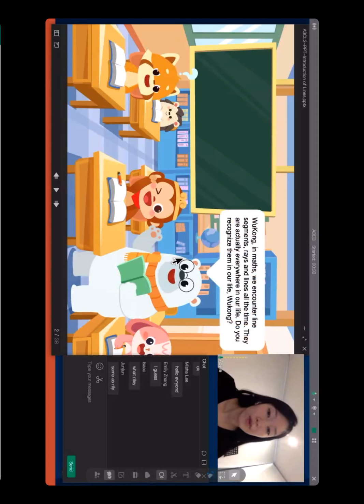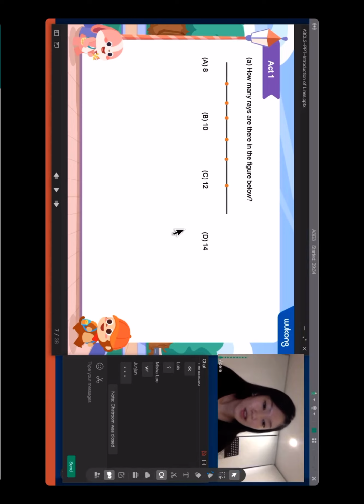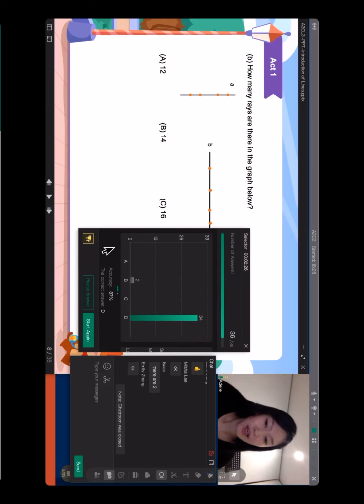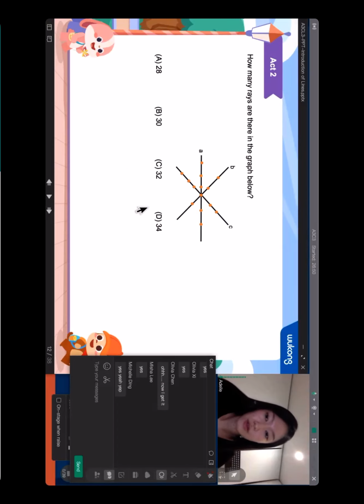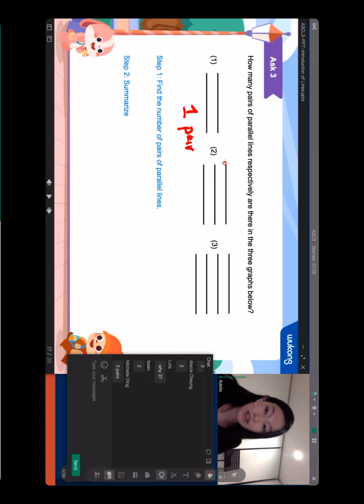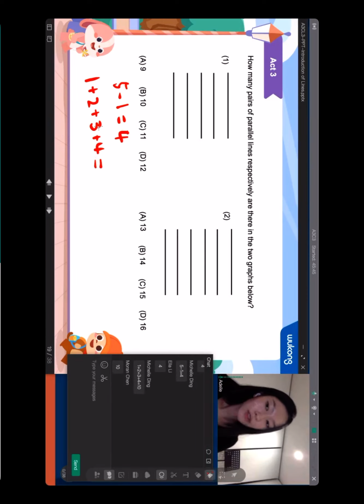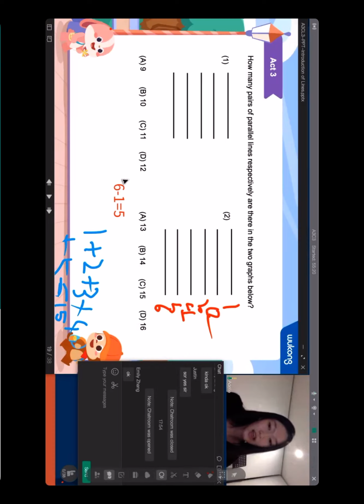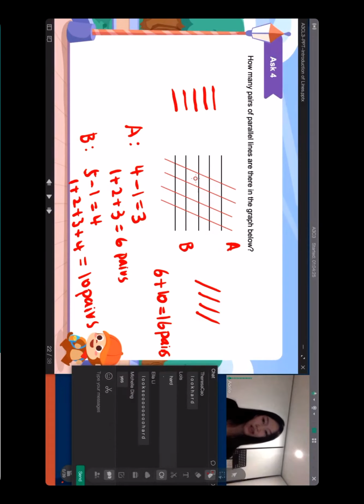A3C3 part1 introduction of lines